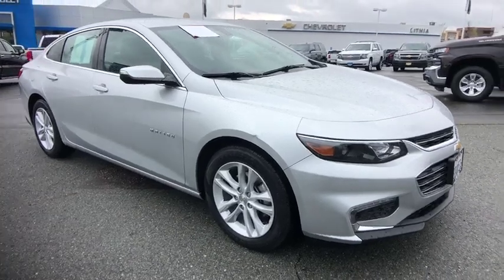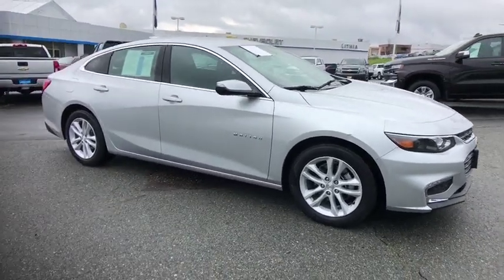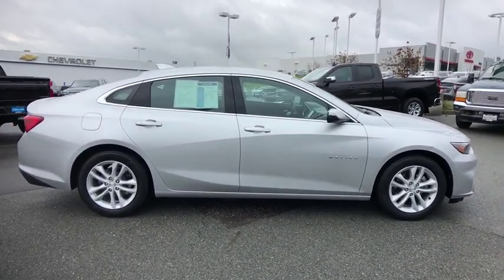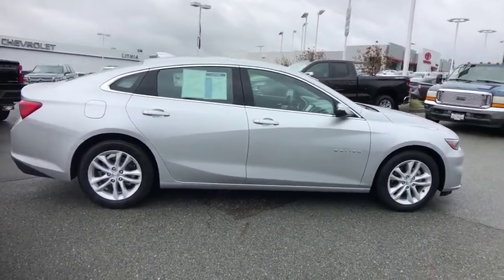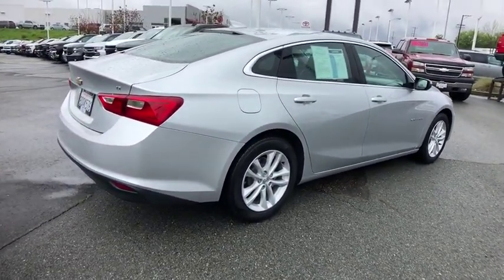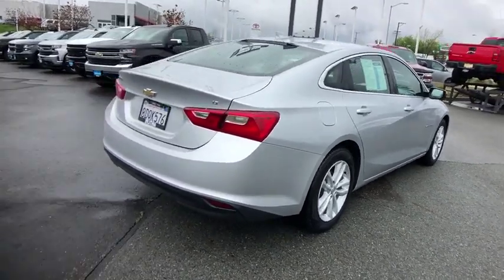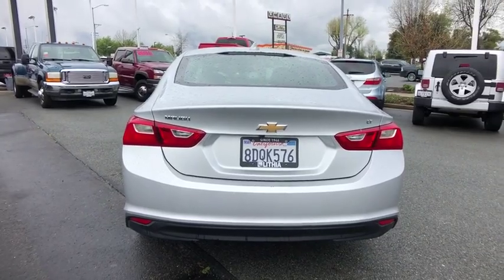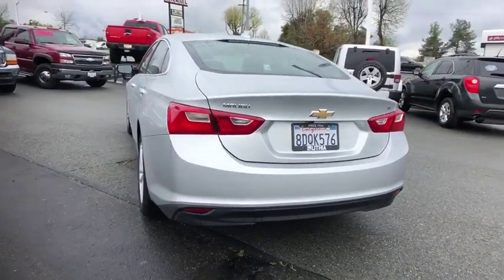2018 Chevrolet Malibu Redding, Eureka, Red Bluff, Chico, Sacramento, CA JF238314CR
Used 2018 Chevrolet Malibu available in Redding, California at Lithia Chevrolet Redding. Servicing the Eureka, Red Bluff, Chico, Sacramento, CA area.
2018 Chevrolet Malibu 4dr Sdn LT w/1LT - Stock#: JF238314CR - VIN#: 1G1ZD5ST6JF238314

REDUCED FROM $19800! FUEL EFFICIENT 36 MPG Hwy/27 MPG City! Chevrolet Certified CARFAX 1-Owner. iPod/MP3 Input Satellite Radio Onboard Communications System WiFi Hotspot Keyless Start Back-Up Camera Turbo Charged SEE MORE! KEY FEATURES INCLUDE: Back-Up Camera Satellite Radio iPod/MP3 Input Onboard Communications System Aluminum Wheels Keyless Start WiFi Hotspot. MP3 Player Keyless Entry Steering Wheel Controls Child Safety Locks Heated Mirrors. OPTION PACKAGES: TRANSMISSION 6-SPEED AUTOMATIC (STD) ENGINE 1.5L TURBO DOHC 4-CYLINDER DI with Variable Valve Timing (VVT) (160 hp [119.3 kW] @ 5700 rpm 184 lb-ft torque [248.4 N-m] @ 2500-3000 rpm) (STD) AUDIO SYSTEM CHEVROLET MYLINK RADIO WITH 7 DIAGONAL COLOR TOUCH-SCREEN AM/FM STEREO with seek-and-scan and digital clock includes Bluetooth streaming audio for music and select phones; featuring Android Auto and Apple CarPlay capability for compatible phone (STD). AFFORDABLE TO OWN: Reduced from $19800. BUY WITH CONFIDENCE: Exclusive CPO 2 Year/24000-Mile Scheduled Maintenance Program 12-Month/12000-Mile Bumper-to-Bumper Limited Warranty in addition to remaining Factory Warranty 6-Year/100000-Mile Powertrain Limited Warranty 172- Point Inspection and Reconditioning BUY FROM AN AWARD WINNING DEALER: Are you browsing other Mt. Shasta or Red Bluff Chevrolet dealerships? Dont buy until you visit Lithia Chevrolet of Redding. Our inventory includes the popular Chevy Cruze the versatile Chevy Suburban and the powerful Chevy Silverado pickup truck. Browse our entire inventory of cars trucks and SUVs. Pricing analysis performed on 4/6/2019. Horsepower calculations based on trim engine configuration. Fuel economy calculations based on original manufacturer data for trim engine configuration. Please confirm the accuracy of the included equipment by calling us prior to purchase.